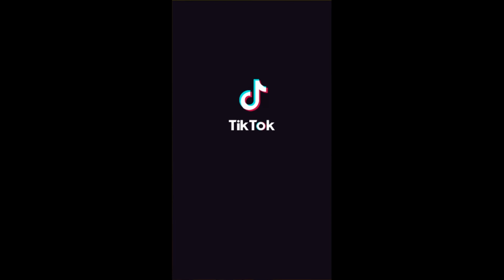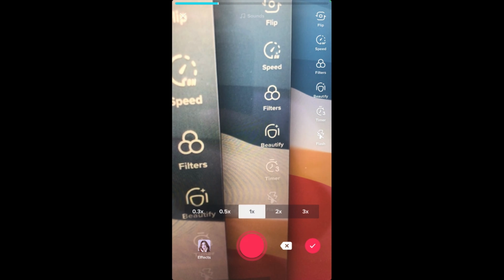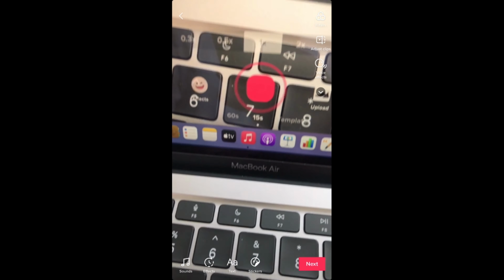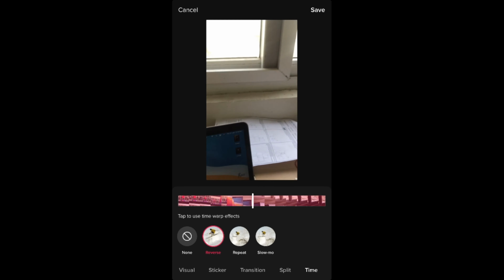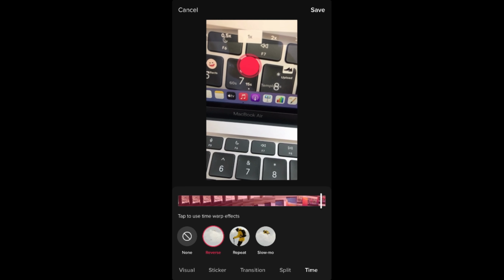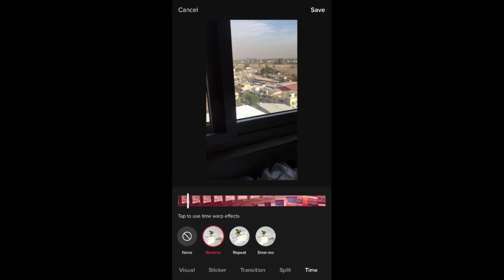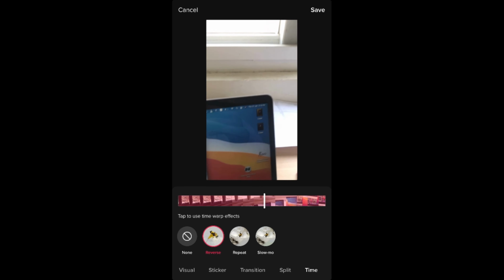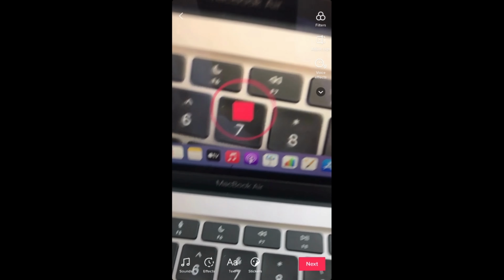How to Reverse a TikTok Video Android/iPhone (2021)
Learn How to Reverse a TikTok Video Android/iPhone (2021)

Content:
0:00 Intro
0:05 How to Reverse a TikTok Video Android/iPhone